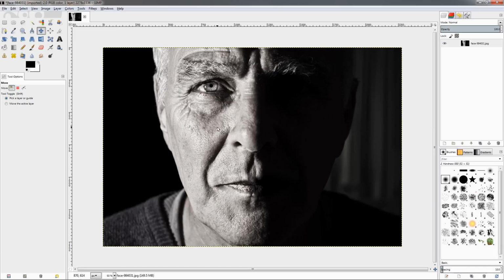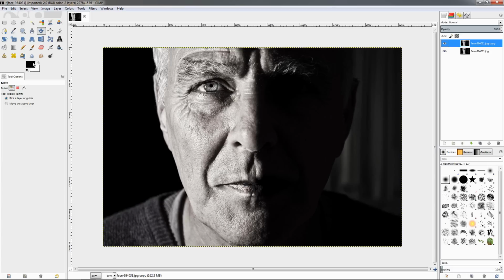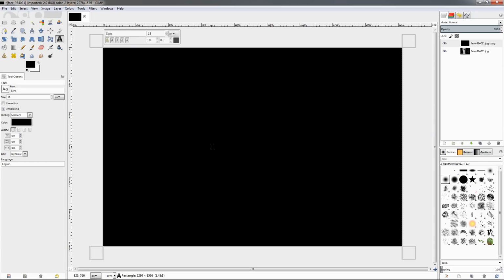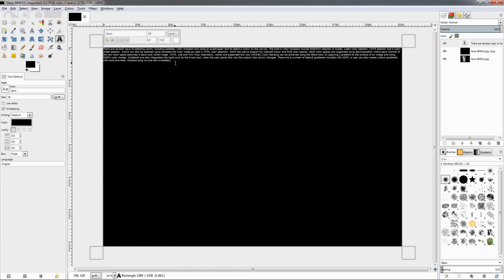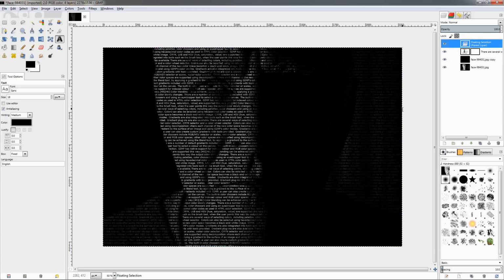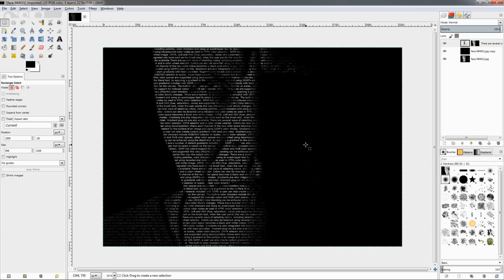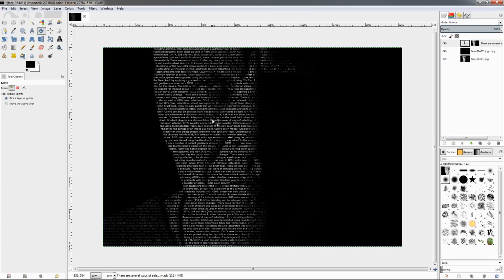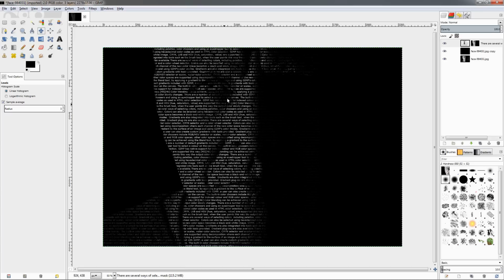How to Make a Portrait of Text - GIMP 2.8 Tutorial